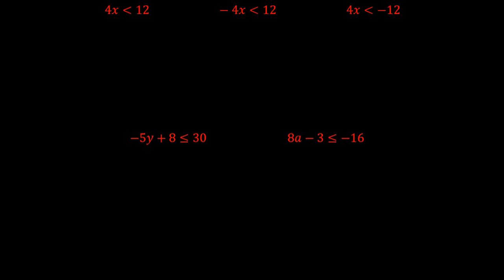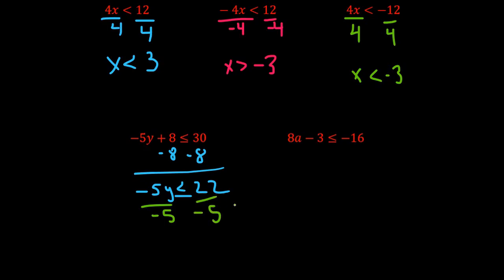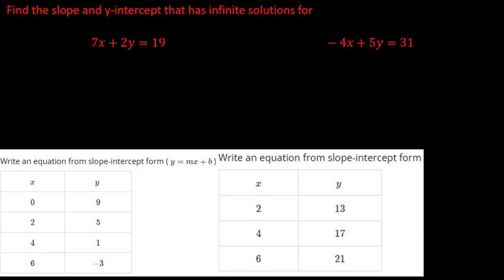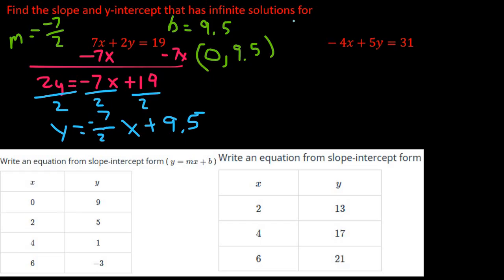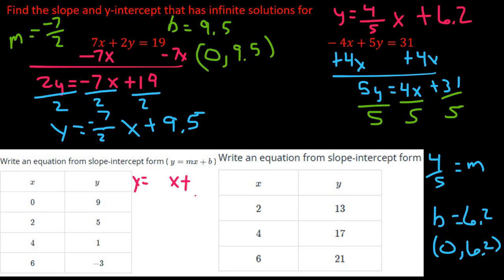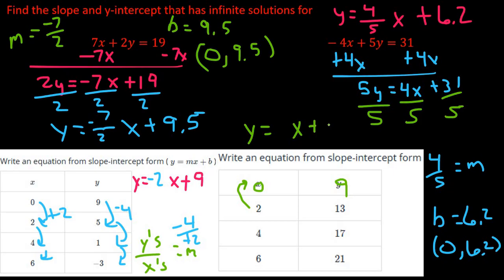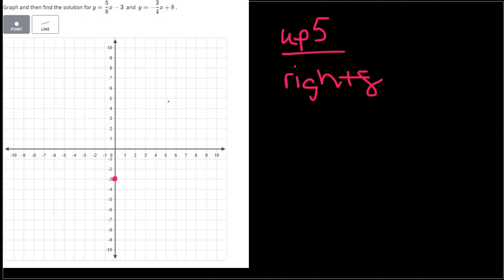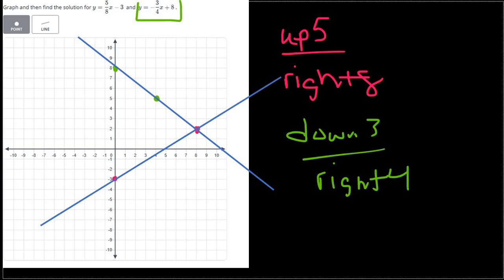Unit 6A and 7A Test Review Part 2